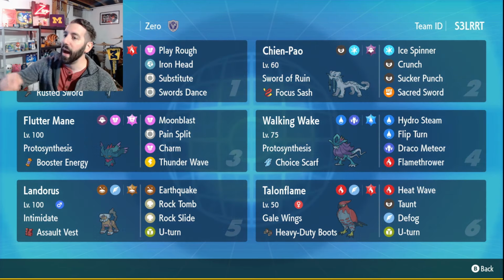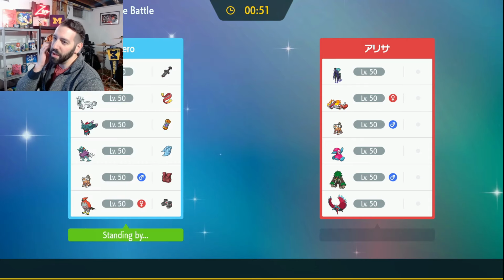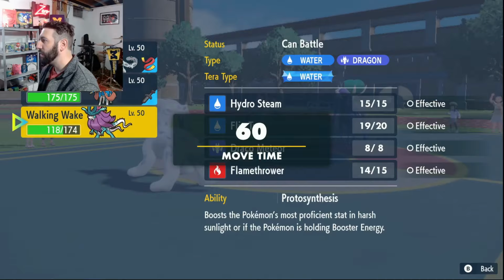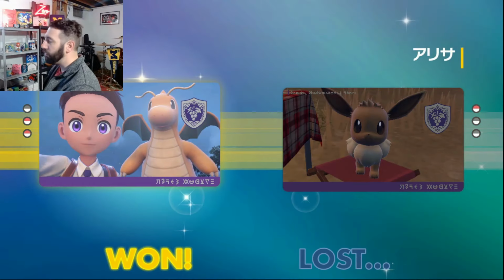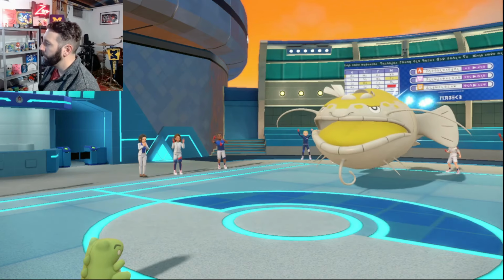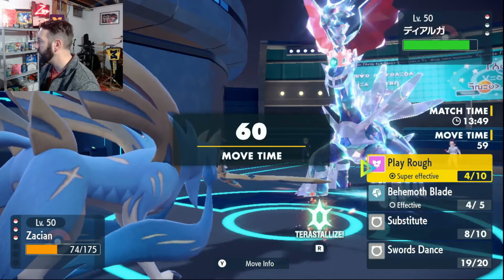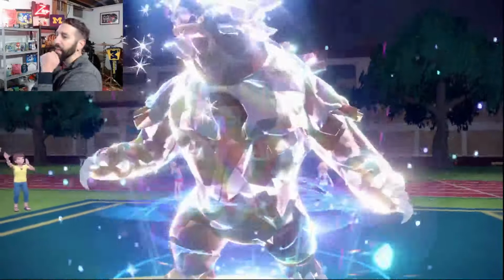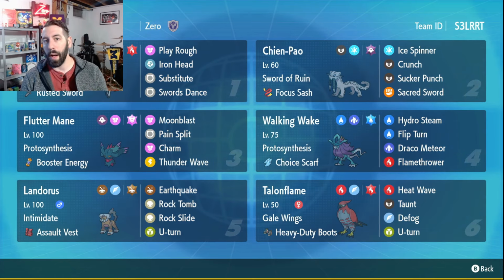Will ZACIAN DOMINATE Regulation G?? | 3v3 Pokemon Scarlet and Violet Battles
Zacian topped usage for months back in Generation 8... Will it do the same in Generation 9? Let's test it out!

00:00 Intro and Team Breakdown
04:14 VS Calyrex Shadow
10:35 VS Dialga
19:16 VS Ursaluna Bloodmoon